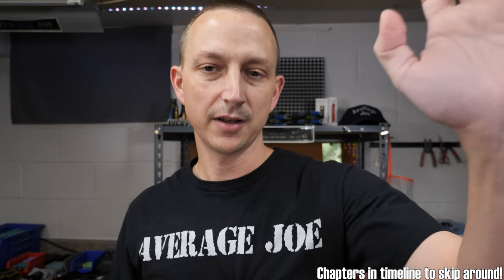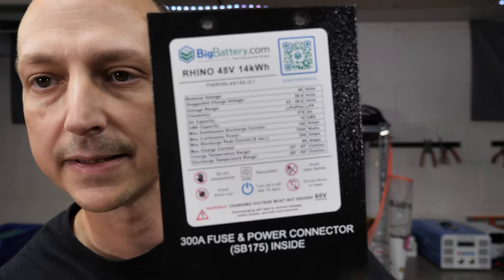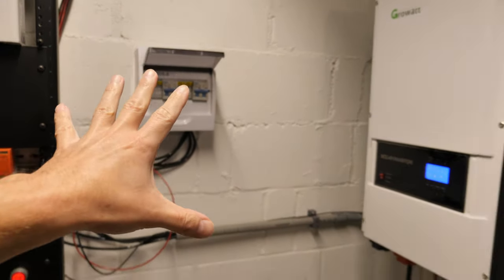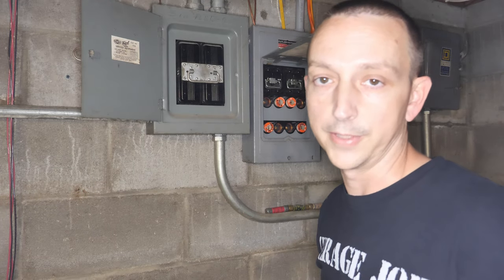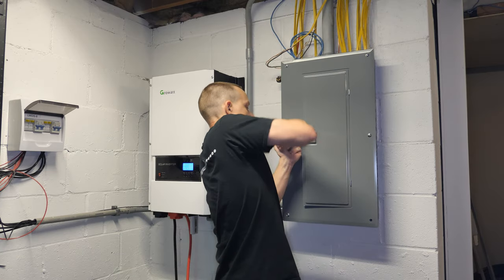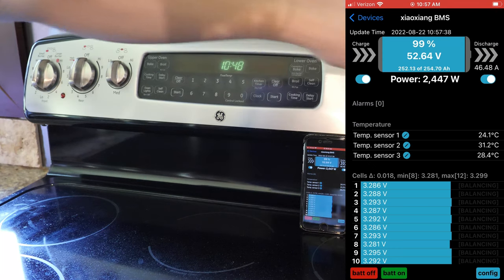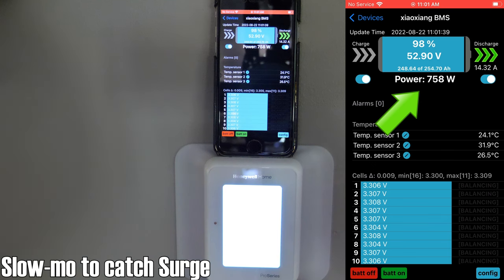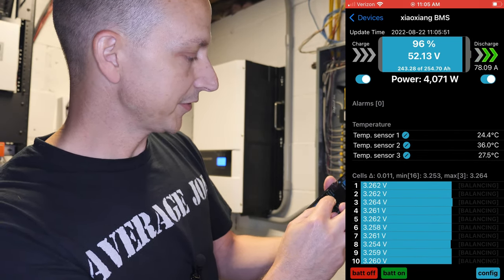Can you Run 4 Ton A/C, Stove or Dryer on a Battery??? RHINO BigBattery.com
Today we are going to find out if you can run a 4 Ton Air Conditioning Unit from the 48v 14kwh Rhino Battery from BigBattery.com PLUS a 3 Month Follow up Review. Over 100 Cycles!!!

Chapters⤵
0:00​ - Intro
1:07 - 3 Month Follow up Review
4:41 - Why I havent Tried AirCon
6:23 - AirCon/Stove Info
7:43 - Setting Up for Test
8:46 - Running a Stove
11:35 - Running a 4 Ton AirCon
13:51 - Everything Off-Grid
16:01 - AirCon + Stove
18:39 - ReCap with Numbers
24:12 -  Outtakes

Support Section⤵

Exclusive BOOOM Team Supporters:
David Wilker, Andrew Rotariu, Joe Gladle, Keith Brown, Marty Reiss, tebeve, Bob Hannent, Carlton Jones, Rodney Eggleston

ETH 🔗0x10E0AC75f9F053f146D6d003678F1c9BA1893dCb

Send to:⤵
AveRage Joe

Send to:⤵
AveRage Joe
608 N Saddle Creek Rd # 31562